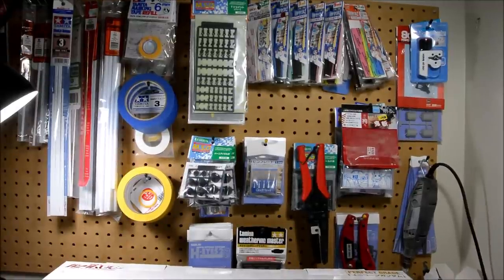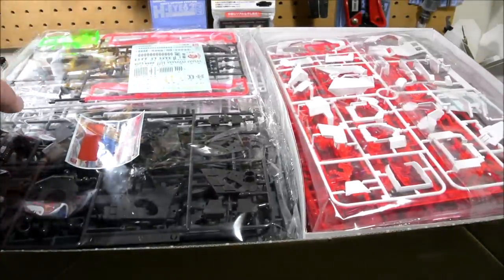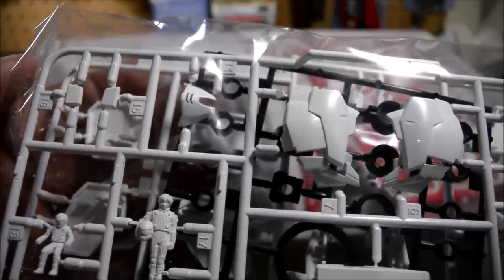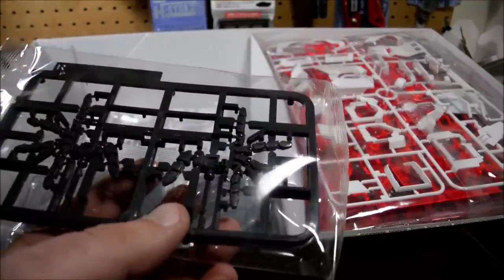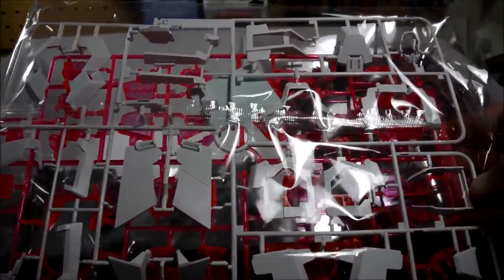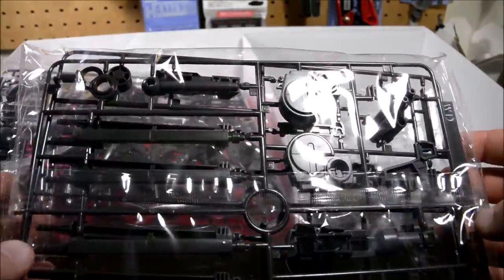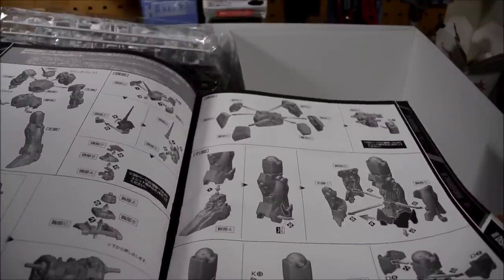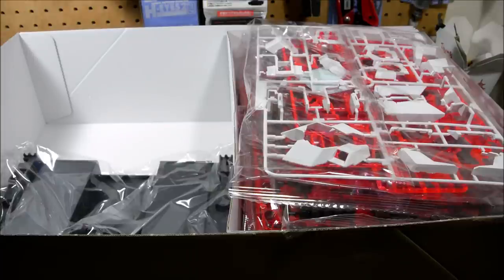Unboxing: PG Unicorn Gundam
I also now have an Instagram!